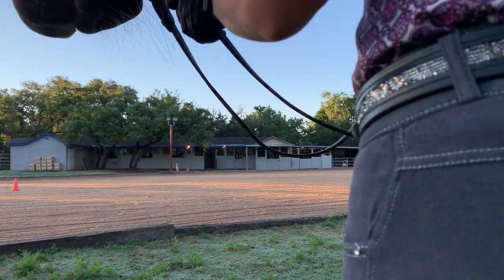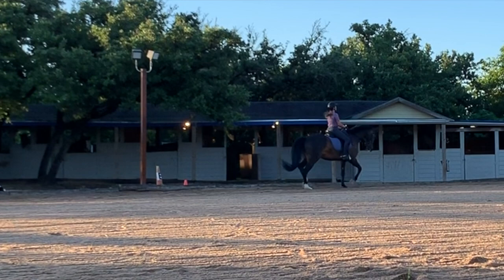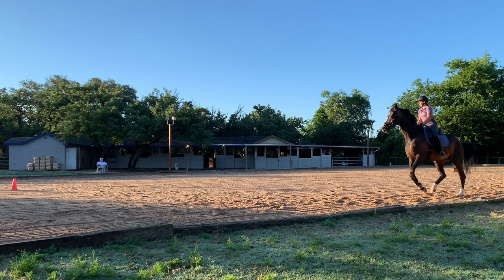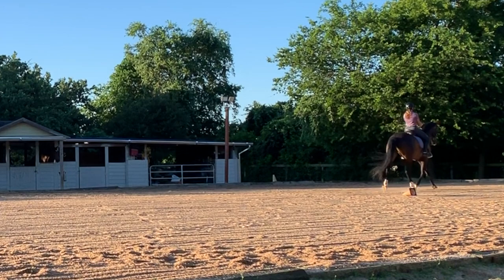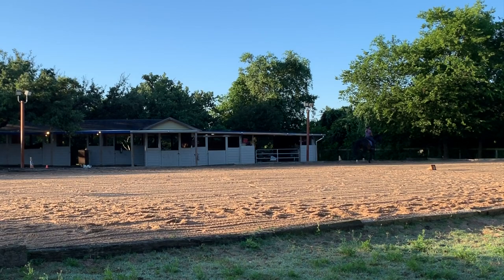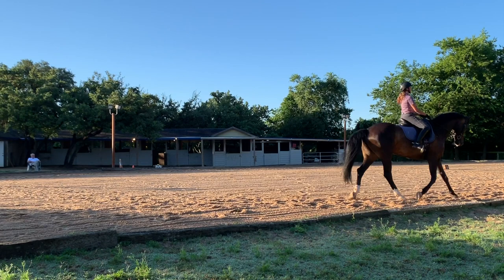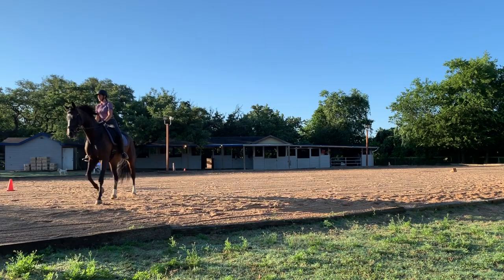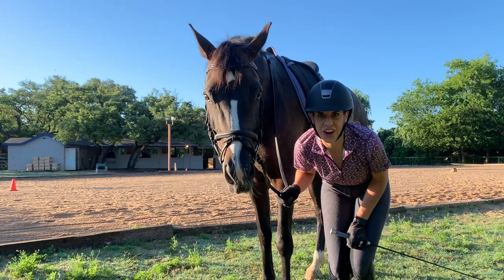Dutch Warmblood Mare Schooling WITH COMMENTARY - 2nd Level Mvmnts, Half Steps, Flying Change Setup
This is me (Grace Owsley) on Dutch Warmblood "Elena." We are schooling second level movements as well as half steps and an exercise to set up a flying change.

This video has me doing some audio commentary. I purposefully lowered the volume on my commentary so you could also hear some of my coach's instruction.

This ride was a REALLY big deal for me, because Elena is notoriously known to have a difficult to maintain canter. The fact that we are doing simple changes, serpentines and even a flying change is just AWESOME.